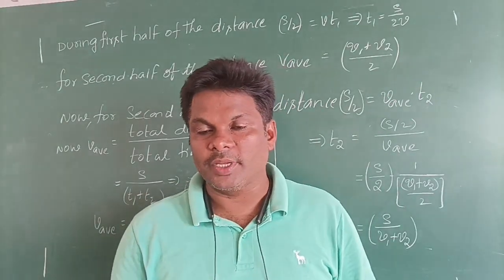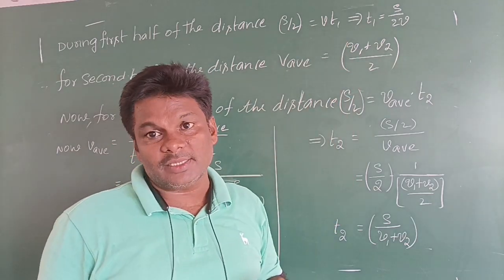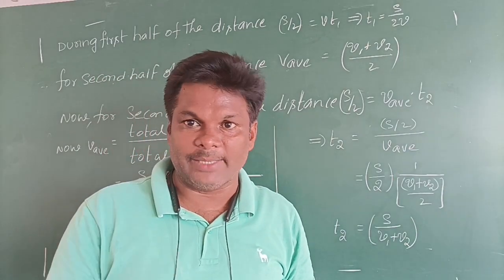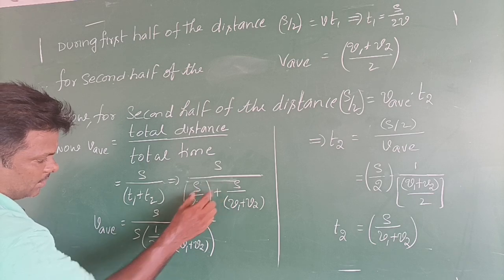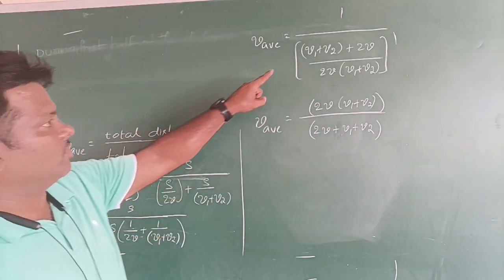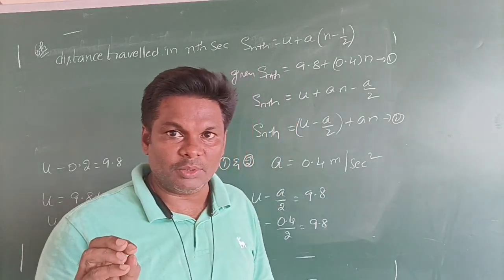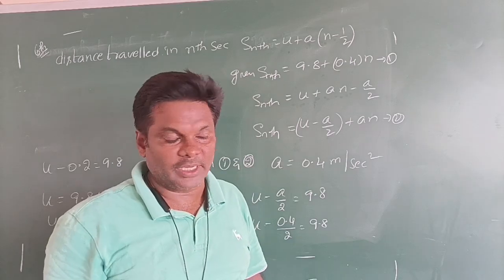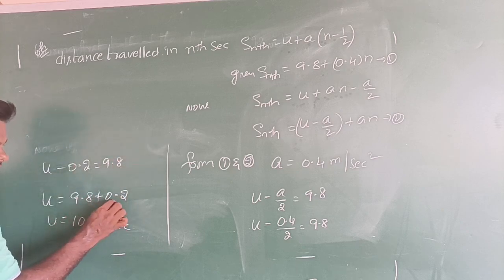Mechanics - 3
Problem no 5,6